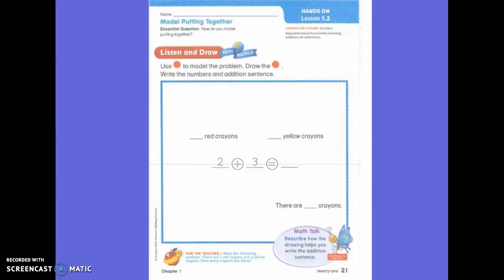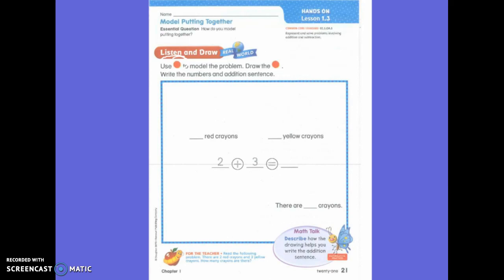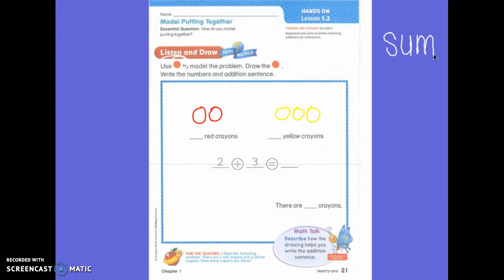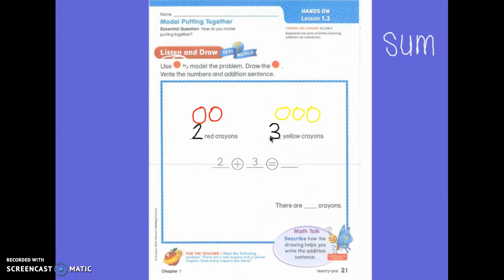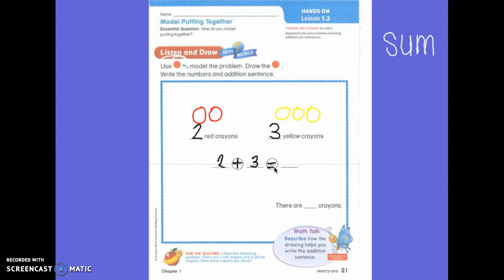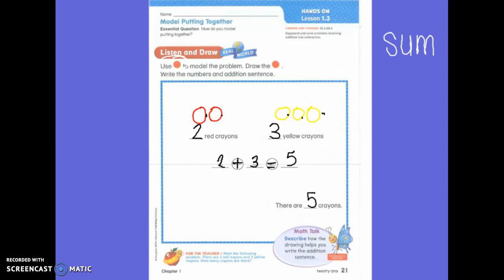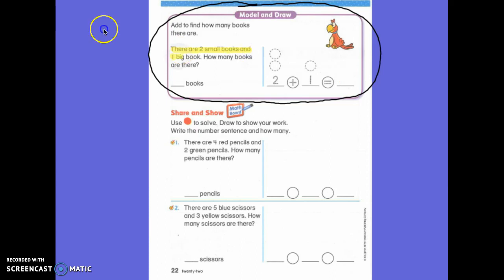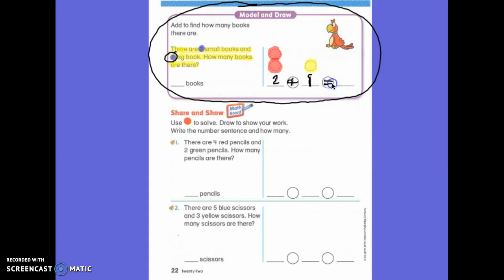First Grade Math Lesson 1.3 Model Putting Together